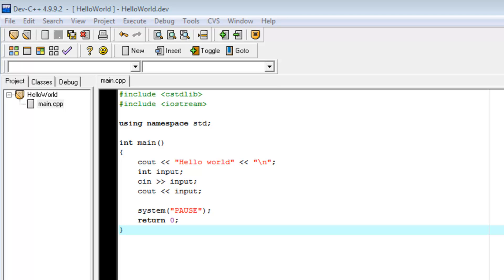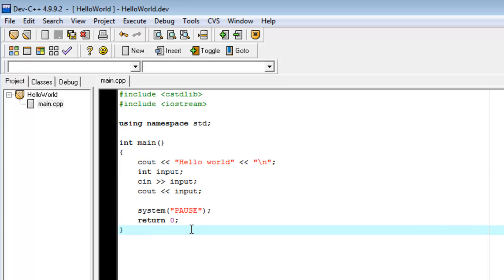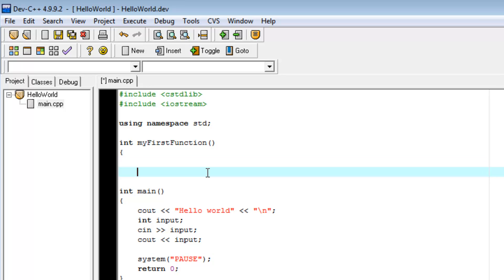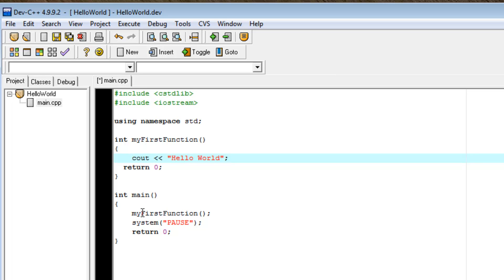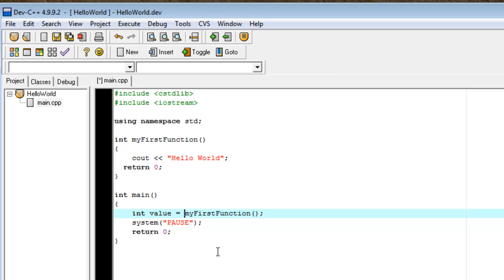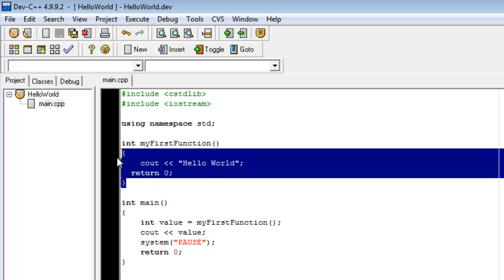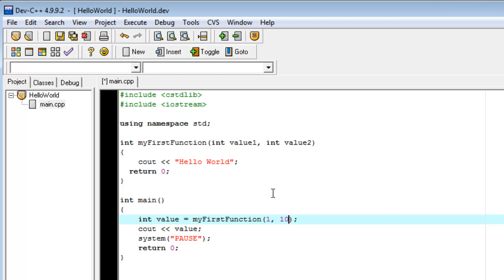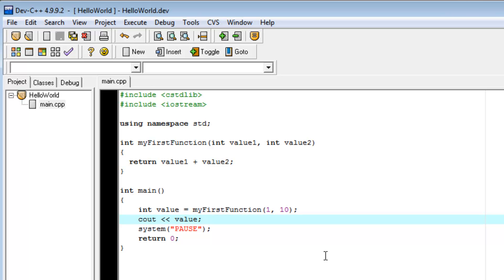C++ Beginners Tutorial 2 (For Absolute Beginners)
This is an introductory video for C++. The primary focus of this video is an introduction to functions. As well as, an introduction to the big picture of programming.

Video TimeLine:
-Review of last tutorial
-Introduction to Functions: What is a function?
-Declaration-Implementation of C++ Functions
-Simple addition function

COMMENTS AND QUESTIONS:

If you have any comments or questions feel free to post them in the comments section or on the forum.